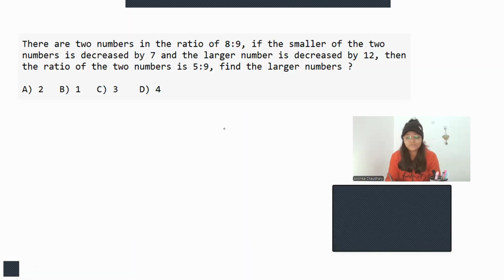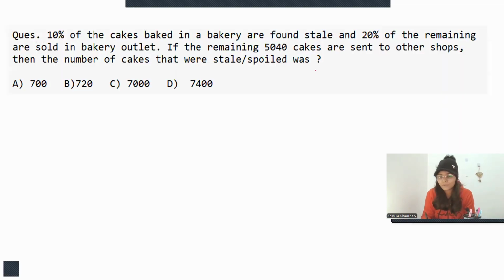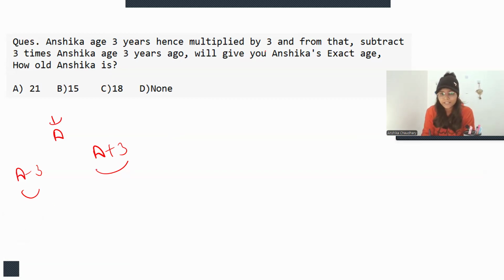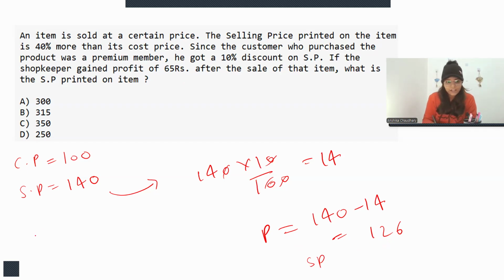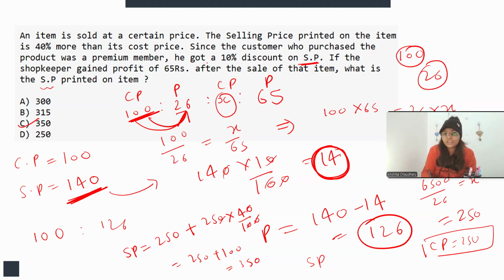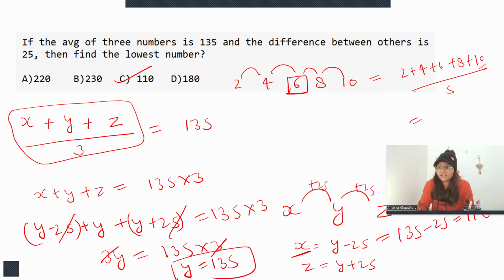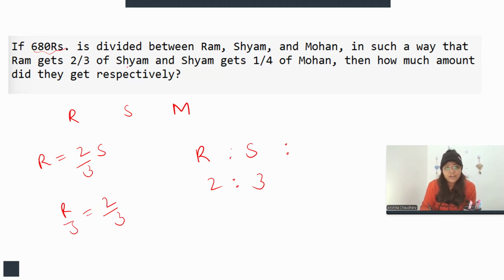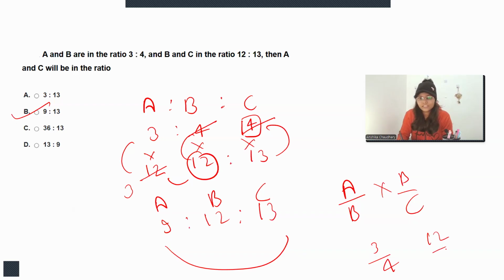Infosys System Engineer Quantitative Aptitude Questions | Infosys Aptitude Questions 2025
Hi Guys, in this video, we will see Infosys System Engineer Quantitative Aptitude Questions | Infosys Aptitude Questions 2025

🛑Tags & Keywords (To Help in spreading of this magical series):
Infosys Previous year asked questions
Infosys system engineer exam questions 2024
Infosys system engineer exam questions 2025
Infosys system engineer exam questions and answers
Infosys system engineer aptitude questions
Infosys aptitude questions and answers 2024
Infosys aptitude questions and answers 2025
Infosys aptitude questions and answers
Infosys questions aptitude
Infosys aptitude questions with solutions
Infosys aptitude questions
Aptitude questions of Infosys
Infosys aptitude test
Infosys aptitude mock test
Infosys placement paper
Infosys sample aptitude questions and Answers
Infosys placement preparation
Infosys quantitative aptitude
Infosys quantitative aptitude questions and answers
Infosys quantitative aptitude questions 2024
 Infosys quantitative aptitude questions 2025 batch
Infosys quantitative aptitude questions and answers 2025
How can I prepare for the Infosys aptitude test
Infosys system engineer aptitude questions 2024 pdf
Infosys assessment test questions and answers
Infosys system engineer assessment test questions and answers
Infosys aptitude papers with answers
Infosys assessment questions
Infosys quantitative aptitude important questions
Infosys online assessment test questions
Infosys numerical ability questions
Infosys numerical ability questions and answers
Infosys numerical ability questions and answers 2024
Infosys numerical ability previous year questions
Infosys numerical ability questions 2025 batch
Infosys system engineer numerical ability questions
Infosys mathematical ability questions
Infosys mathematical ability questions 2024
Infosys previous year quant questions
Infosys puzzle based questions
Infosys previous year papers
Infosys previous year questions and answers
Infosys reasoning questions 2024
Infosys reasoning questions 2025
Infosys reasoning ability syllabus
Infosys reasoning ability questions and answers
Infosys reasoning questions
Infosys logical reasoning questions
Infosys system engineer online test questions
Infosys logical reasoning previous year questions
Infosys system engineer exam reasoning questions
Infosys system engineer reasoning topics
Infosys puzzle questions
Infosys puzzle test questions
Infosys puzzle questions and answers
Infosys puzzle questions pdf
Infosys last 5 years placement papers
Infosys verbal ability questions
Infosys verbal ability questions and answers
Infosys verbal ability questions and answers 2024
Infosys verbal ability questions and answers 2025
Infosys verbal ability questions pdf
Infosys verbal questions
Infosys verbal ability exam previous year questions
Infosys English ability questions